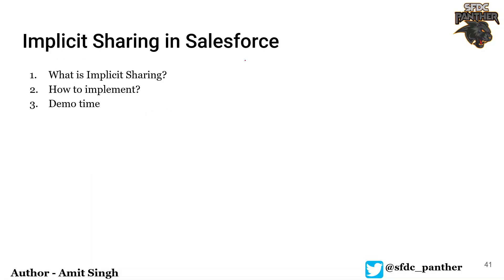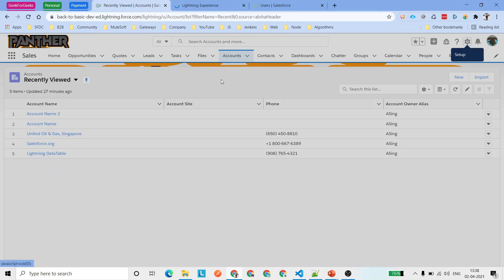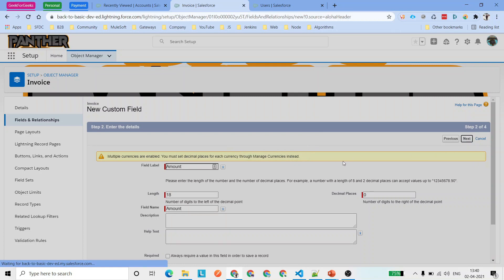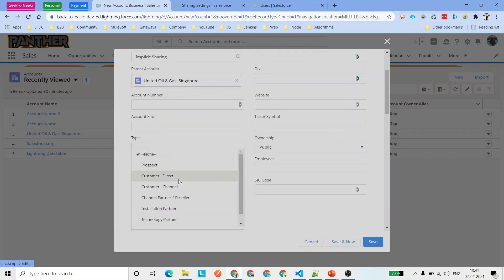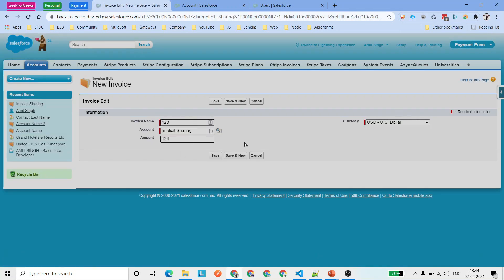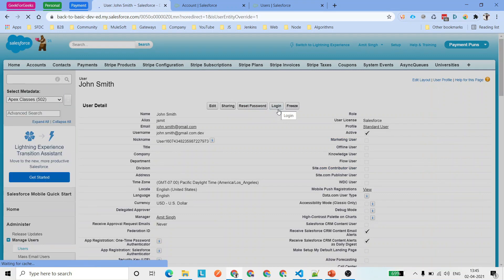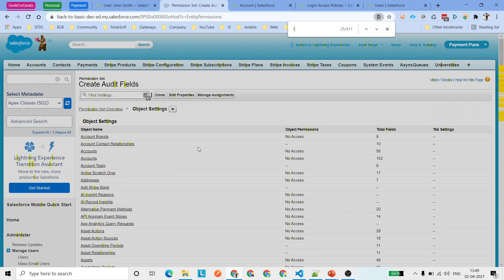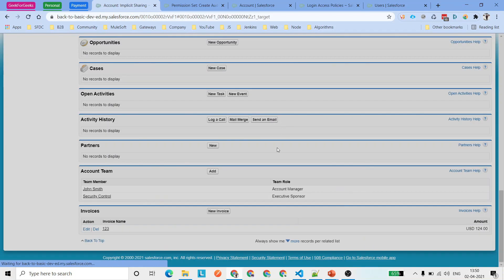All About Implicit Sharing in Salesforce